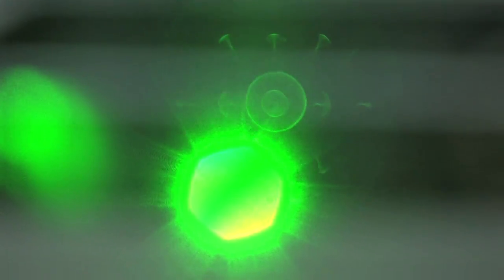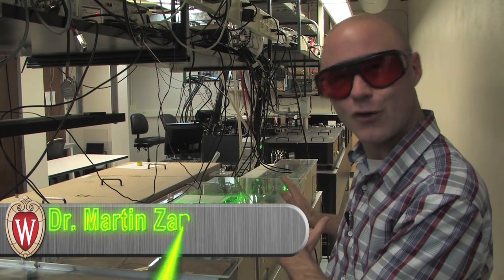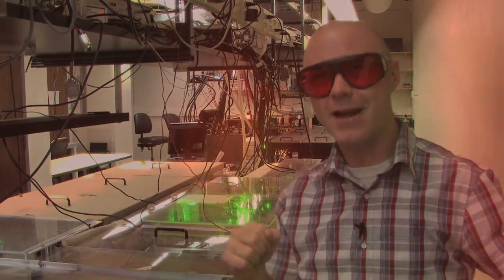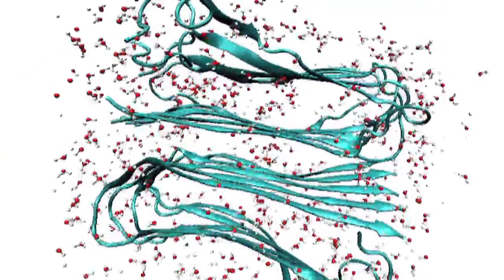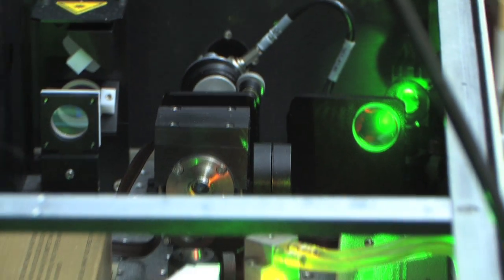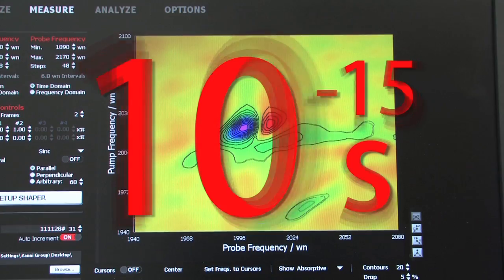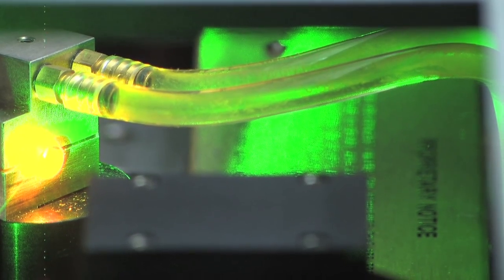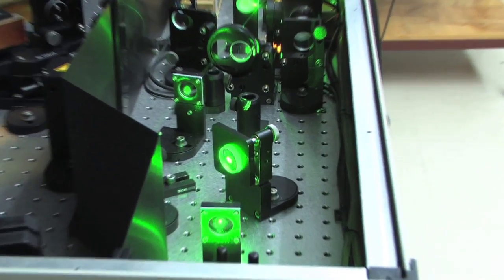Lasers in Chemistry Research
UW-Madison Chemistry Professor Martin Zanni's lab uses lasers to study the causes of Type II diabetes, Alzheimer's Disease and cataracts.